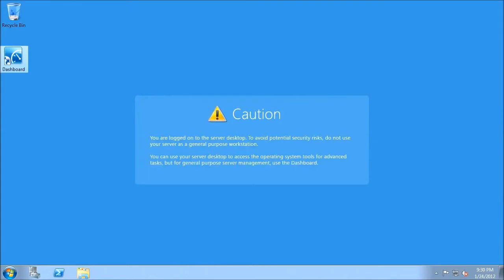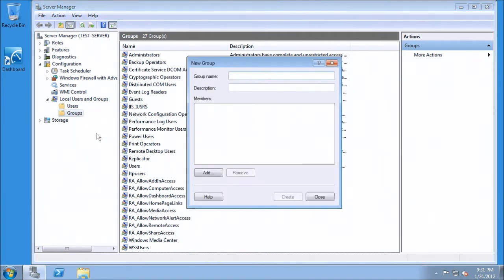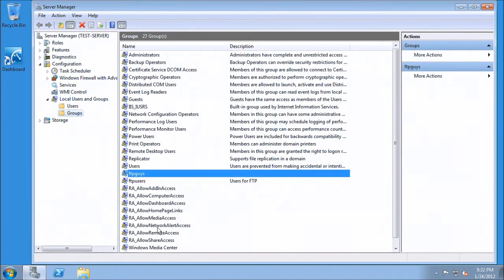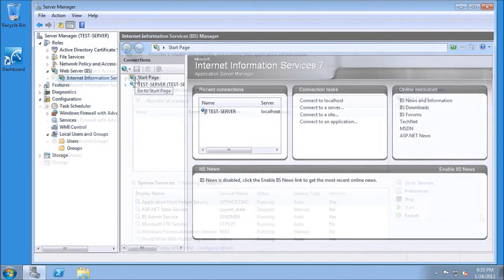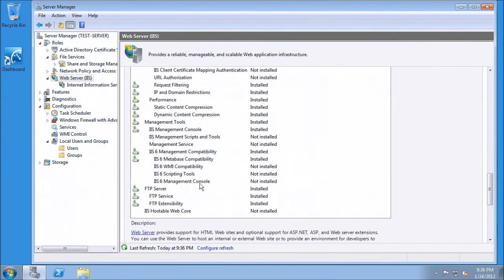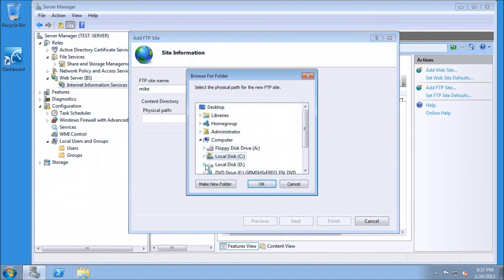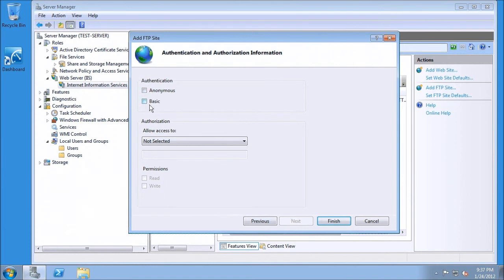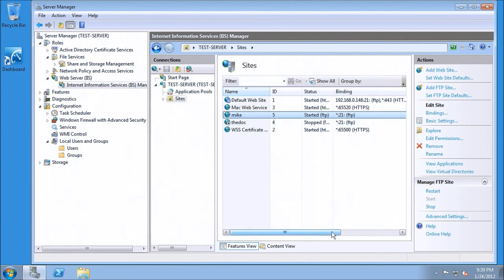Creating an FTP site on WHS 2011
Basic Steps for creating an FTP site on WHS 2011